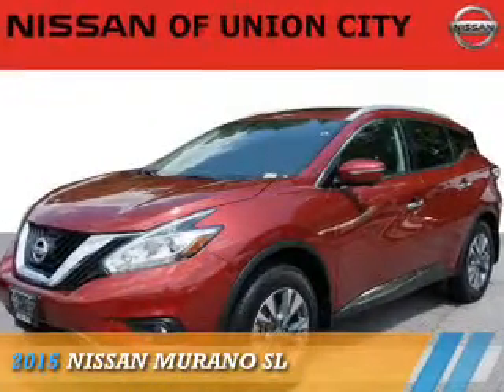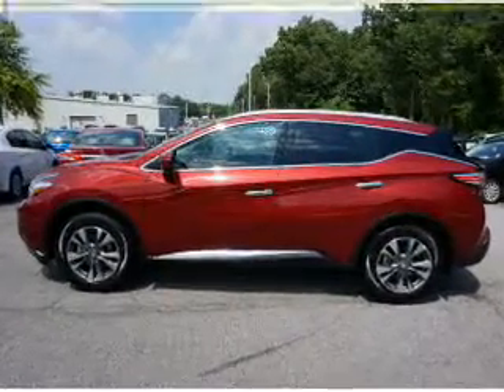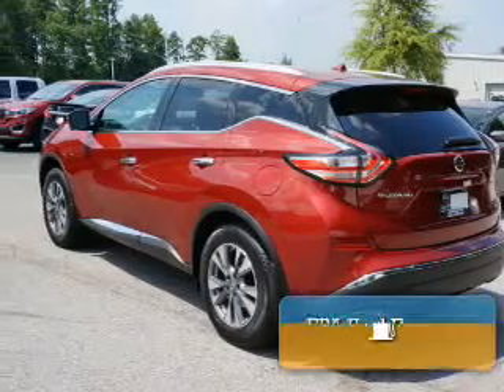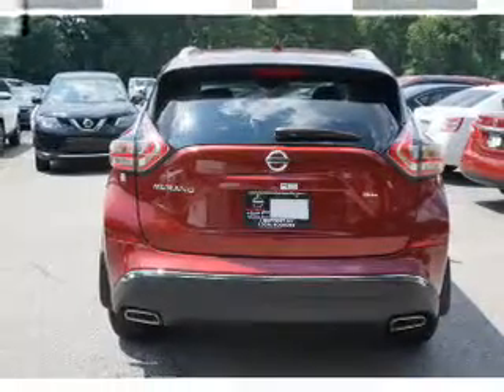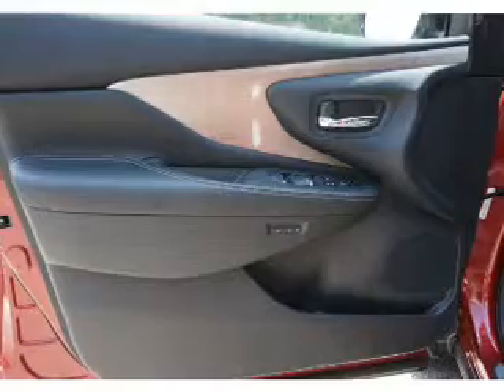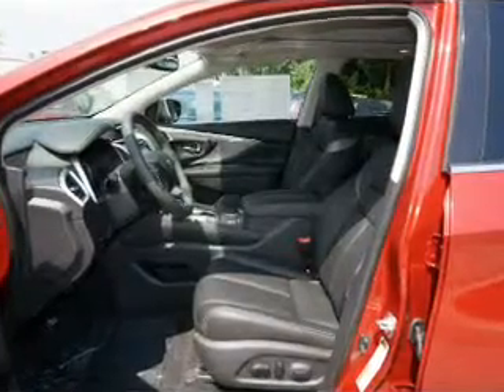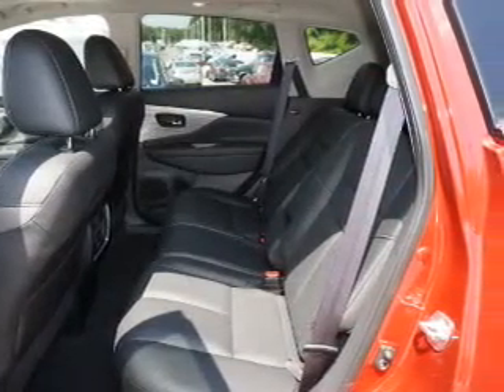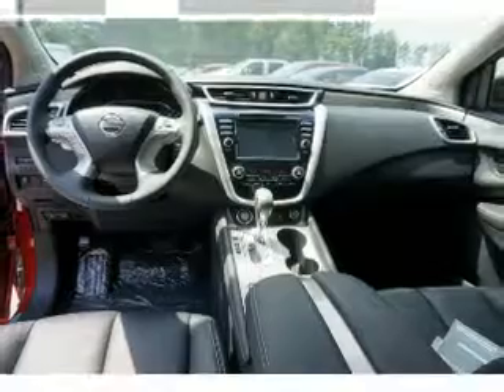2015 Nissan Murano N249706 - Union City GA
Year: 2015
Make: Nissan
Model: Murano
Trim: SL
Engine: 3.5 liter 6 cylinder FWD
Transmission: Automatic
Color: Red
Mileage: 7
Address:
4080 Jonesboro RoadUnion City, GA 30291
VIN:5N1AZ2MG5FN249706